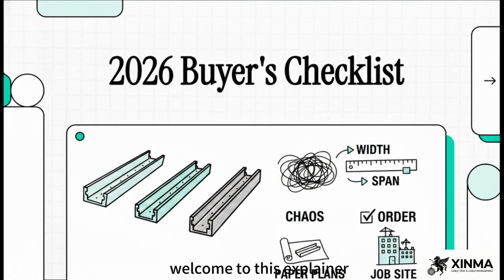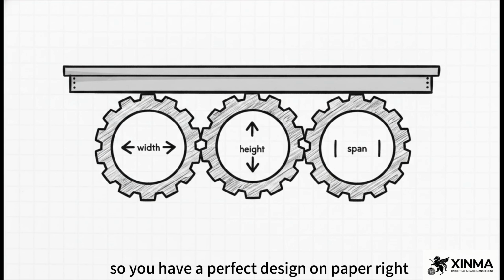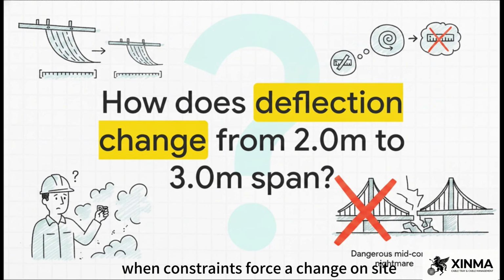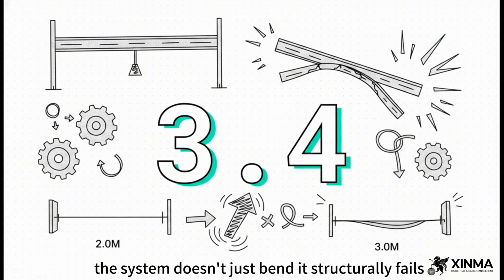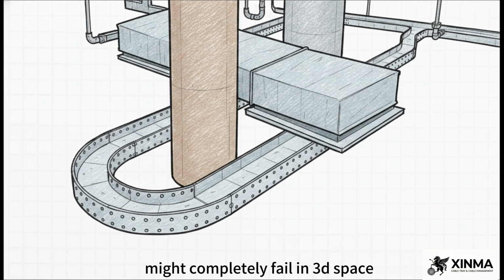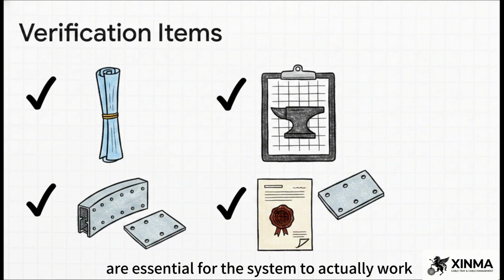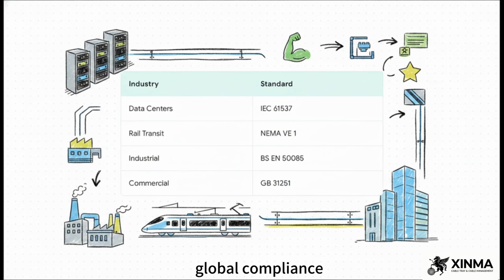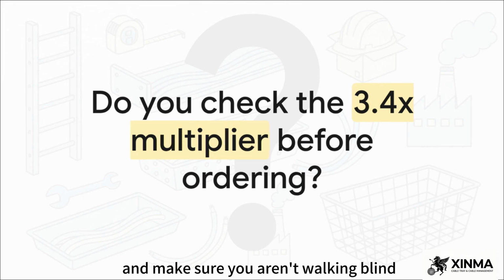Cable Tray Dimensions 2026: Buyer Checklist for Width, Depth & Span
Width, side height, and support span are three linked decisions — and getting one right without checking the other two is how deflection, fill, and load class problems surface mid-construction. Here's the 2026 buyer checklist for getting all three right before procurement.
What you'll learn:
✓ A 5-step sizing workflow from cable schedule to confirmed tray width, side height, and support span
✓ Why going from 2.0 m to 3.0 m span increases deflection 3.4× — not 50% — at the same load
✓ How fittings, clearances, and building geometry change the "correct" dimension at specific route locations
✓ A buyer verification checklist covering drawings, load tables, accessories, and export documentation
About Xinma: